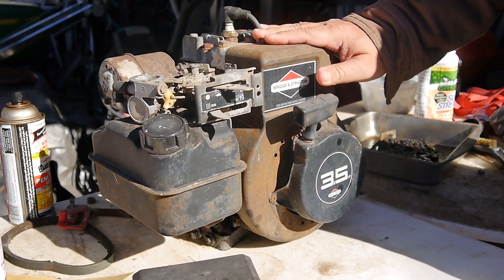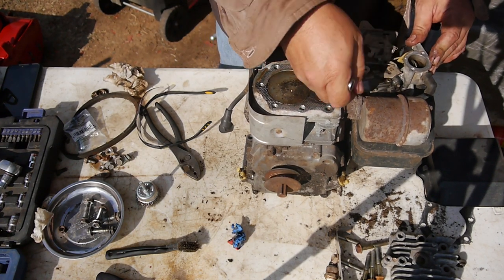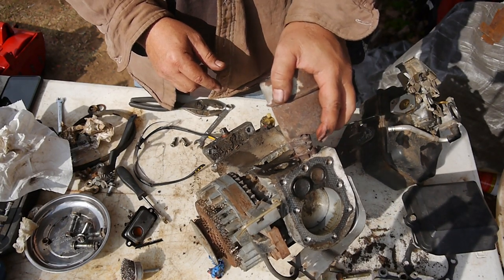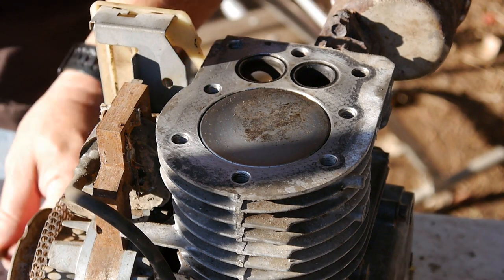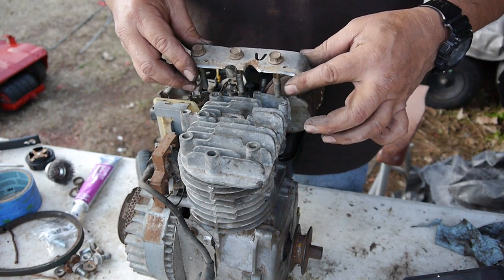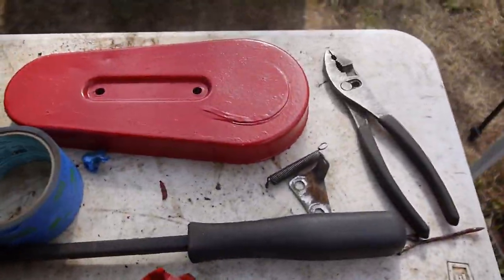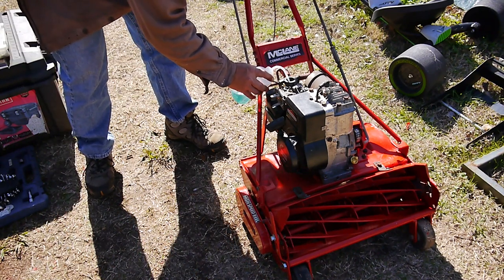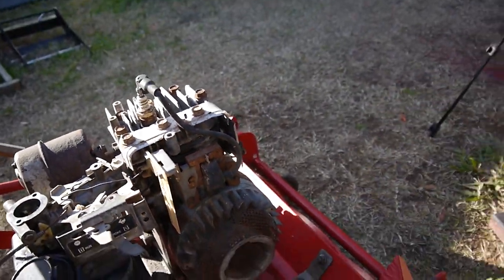Rusted Mclane Reel Mower Restoration - Part 2 Will it Run?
I worked on the Briggs & Stratton engine on the Mclane Reel mower.  What could go wrong?

Stens Valve Spring Compressor
Briggs & Stratton Valve Spring Compressor
Valve Lapper Set
Valve Grinding Compound

Head Gasket
Drive Belt 4L195 fits Mclane